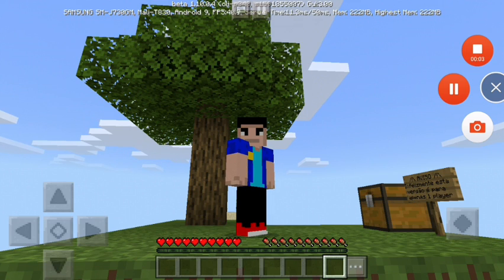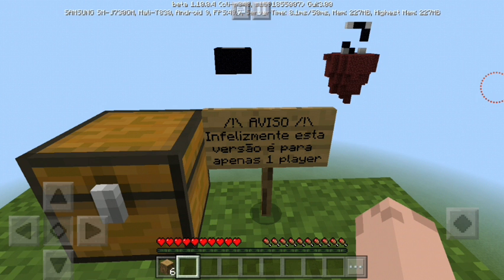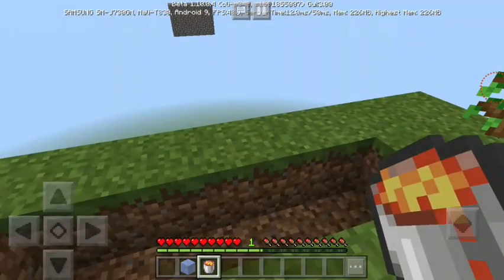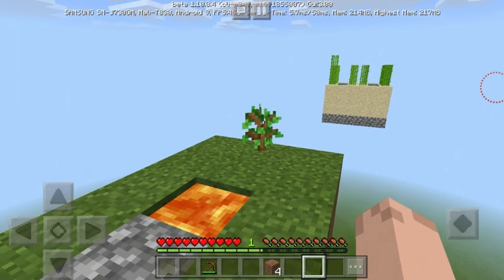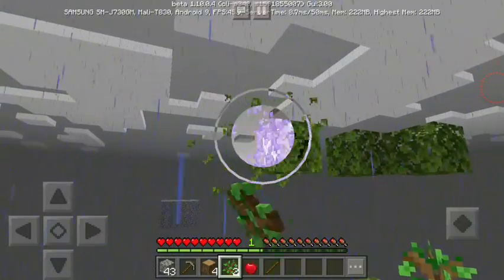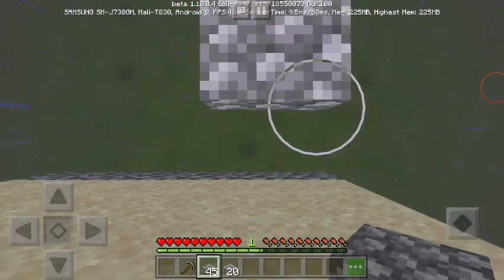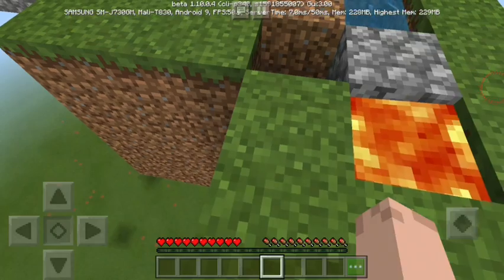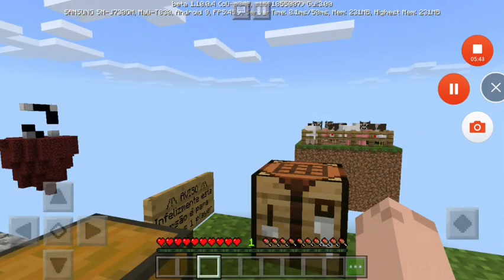Minecraft Skyblock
In today's minecraft adventure, i play minecraft Skyblock!

Editing: Inshot
Thumbnail: Flipaclip , Inshot